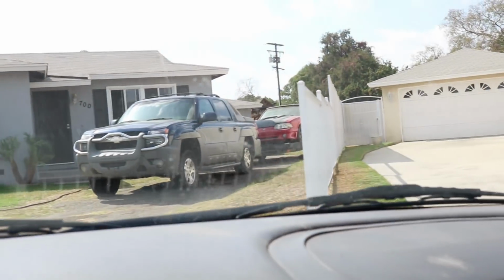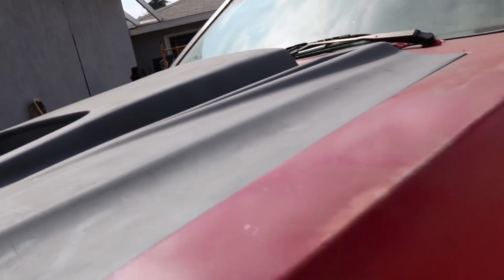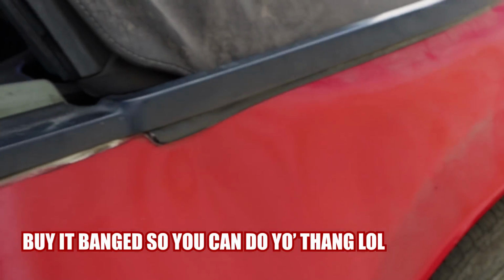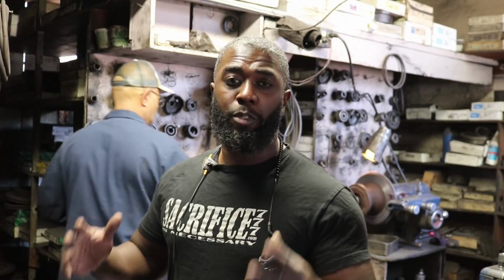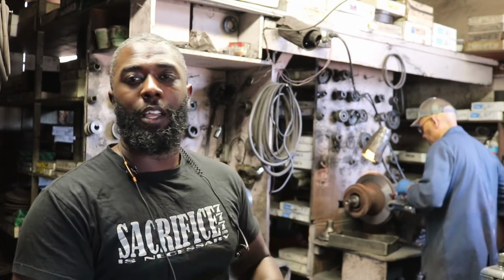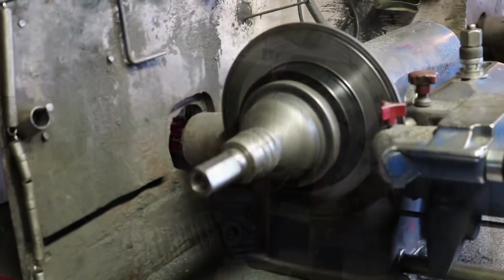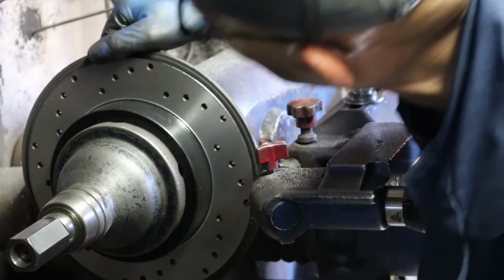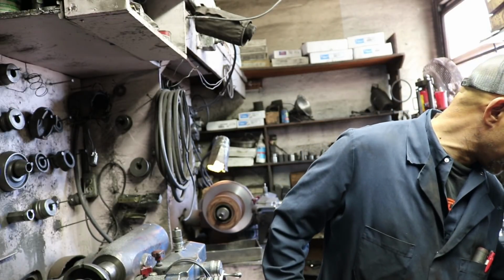Introducing The Bang Bang Stang and the Best Brake shop in Town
Hey whats up yall, I just picked up a really beat up 91 Mustang GT convertible that I intend to beat on mercilessly, The body is ruined but who cares I got it cheap.
Also I got a chance to go stop by the best brake shop in town to get my drilled rotors turned, Jones Bros in South Central LA